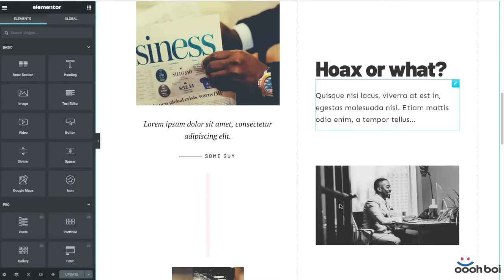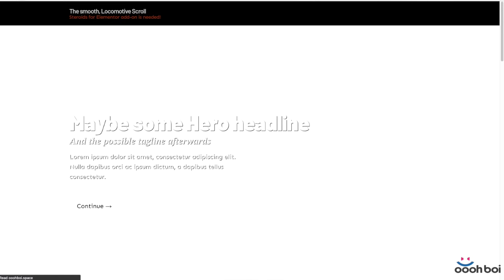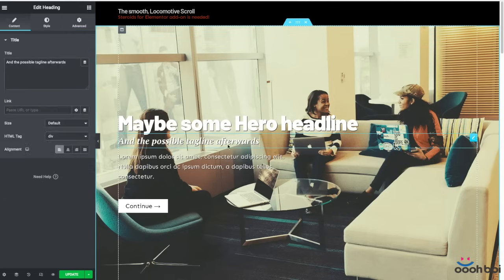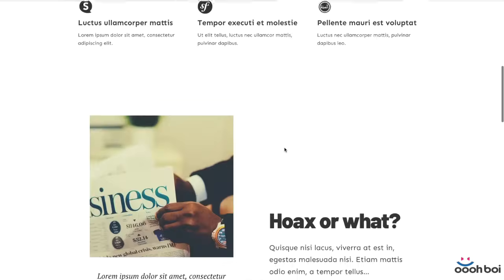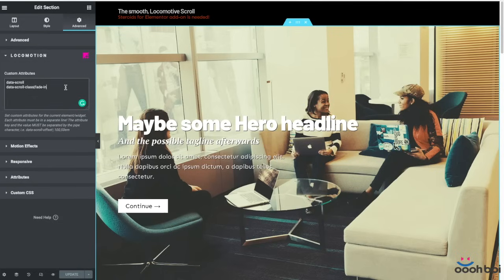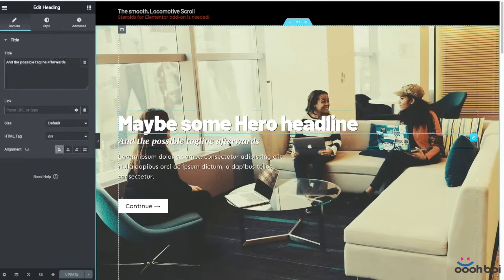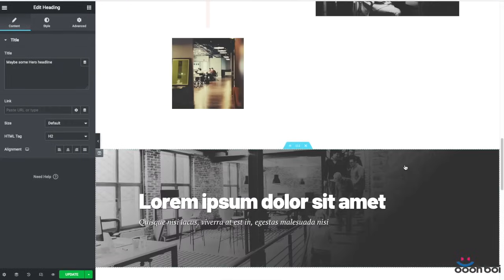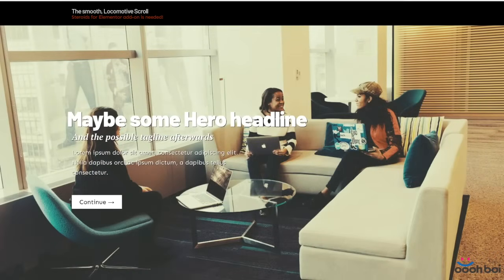The smooth, Locomotive Scroll in Elementor - no PRO needed!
Locomotive Scroll is cool, everyone can tell you that. It helps you turn any bad or boring layout into a piece of art that moves. It brings the excitement of scrolling to the table, regardless of the Browser brand. From now on, it can easily be used in Elementor as well. Create your websites with the simplicity of Elementor, then spice it all up with the smooth scroll, parallax, reveals, and much, much more. Enjoy!

EXTRAS!

CREDITS!